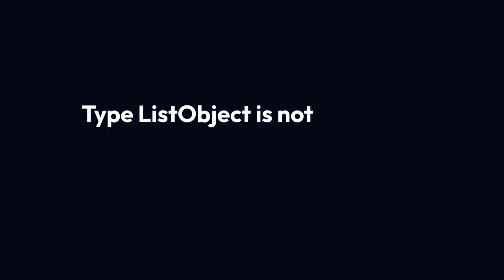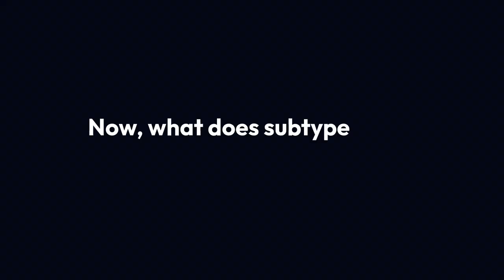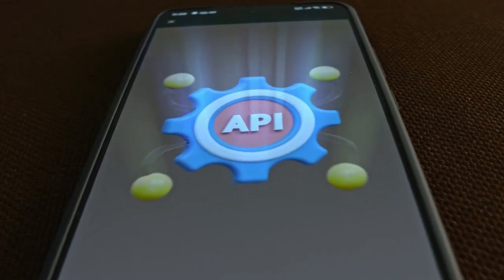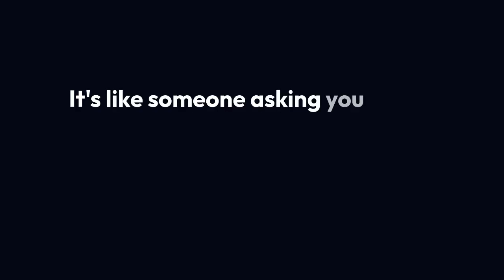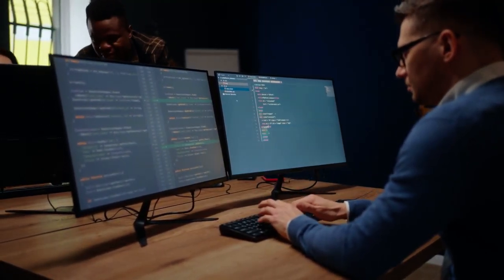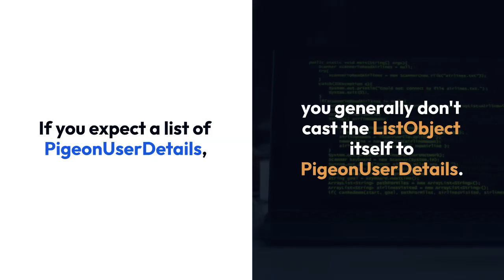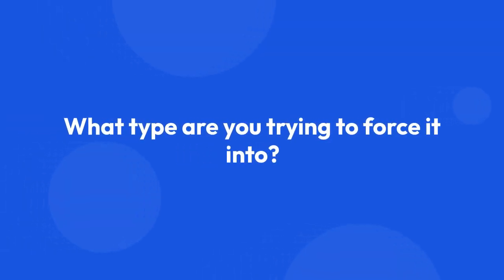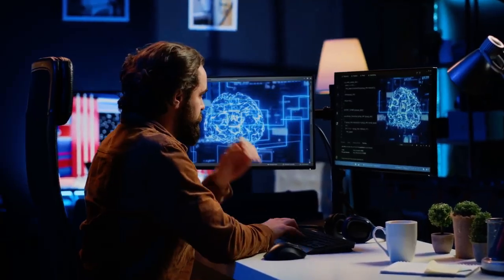type 'ListObject?' is not a subtype of type 'PigeonUserDetails?' in type cast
The error "type ListObject is not a subtype of type PigeonUserDetails" signifies a core type incompatibility during a type cast or assignment. In object-oriented programming, a subtype relationship means an object of the former type can safely be treated as an object of the latter because it inherits or implements its characteristics (e.g., a `Dog` is a subtype of `Animal`). Here, `ListObject` typically represents a collection or an object designed to manage multiple items, whereas `PigeonUserDetails` is a distinct data structure intended to encapsulate specific details for a single user (like name or ID). The system is trying to force an instance of `ListObject` into the `PigeonUserDetails` type. This operation is invalid because a list object fundamentally lacks the properties and methods defined for individual user details. Allowing this would inevitably cause runtime errors when the program attempts to access user-specific attributes on a non-user object. To resolve, ensure that the code provides an actual instance of `PigeonUserDetails` where one is expected, or, if a collection of user details is the goal, the target type should be a collection of `PigeonUserDetails` (e.g., `List--PigeonUserDetails--`).